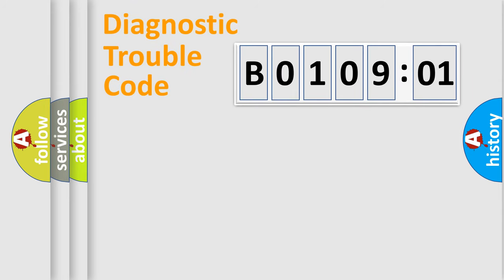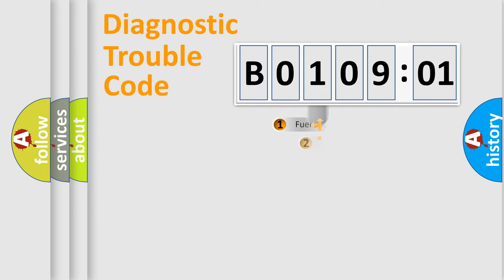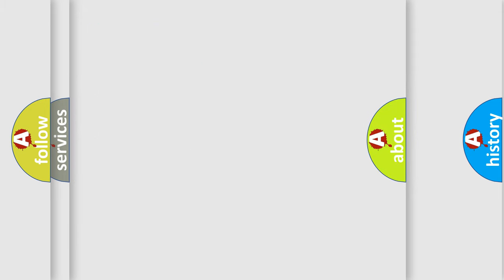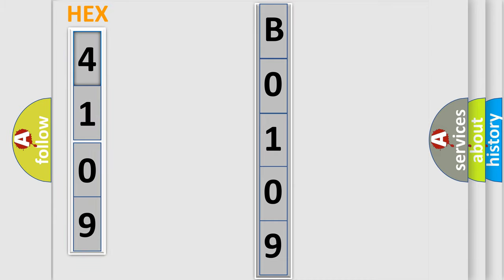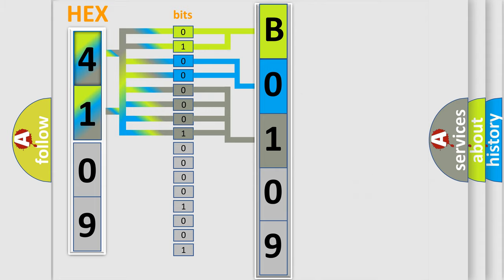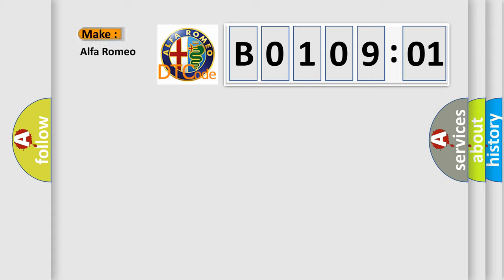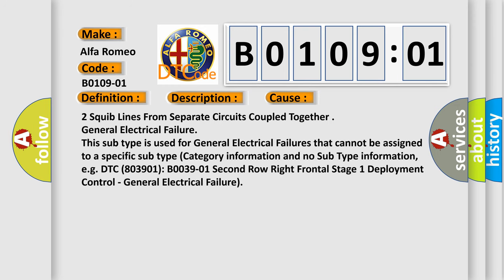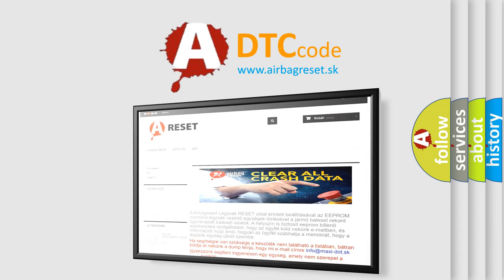DTC Alfa-Romeo B0109-01 Short Explanation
Contents:
0:21 Basic DTC analysis according to OBD2 protocol standard.
1:48 Insight into programming
2:58 A diagnostically understandable description of the Diagnostic Trouble Code
3:05 Basic error definition

Make:
Alfa Romeo
Code:
B0109-01
Definition:
Front Passenger Sidebag-General Electrical Failure
Description:
Cause:
2 Squib Lines From Separate Circuits Coupled Together
Failure Type: